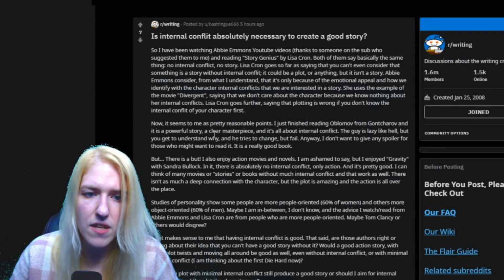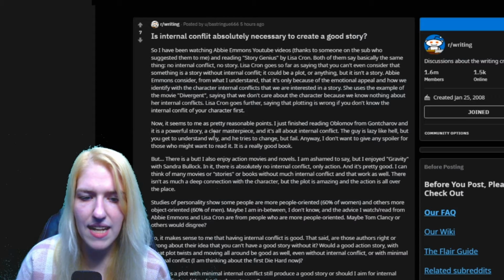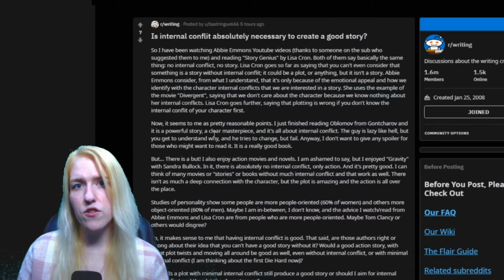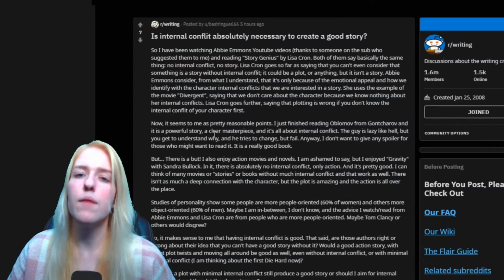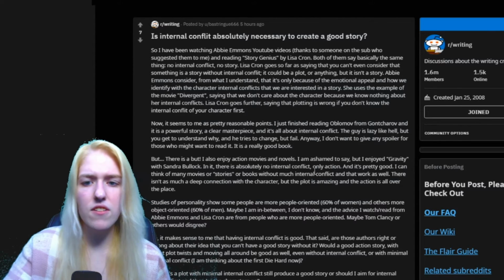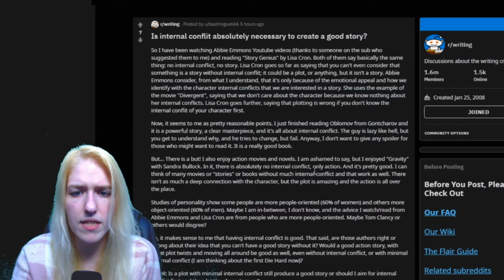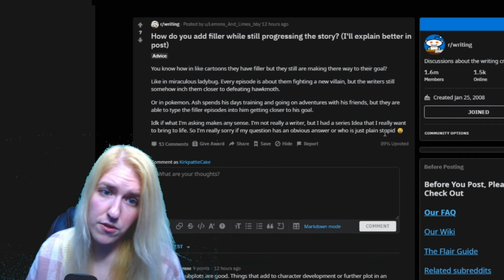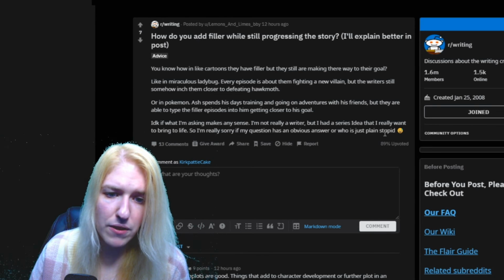It's Not a Story if There's No Internal Conflict!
What do you think? Let me know below!